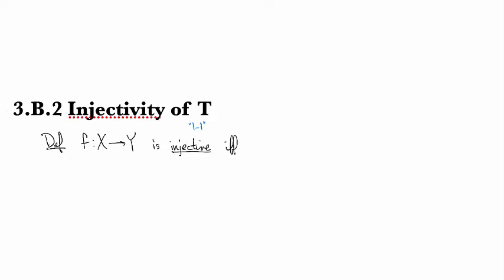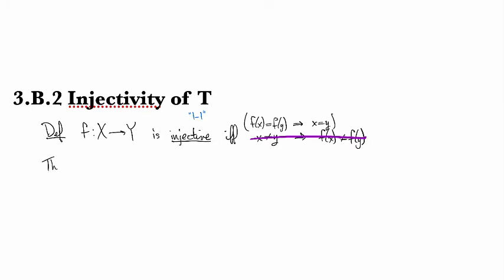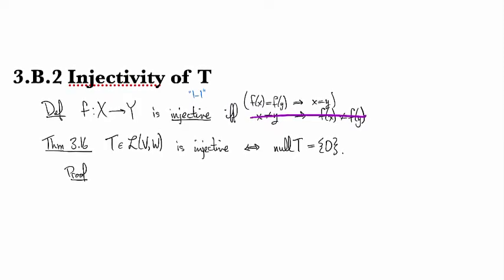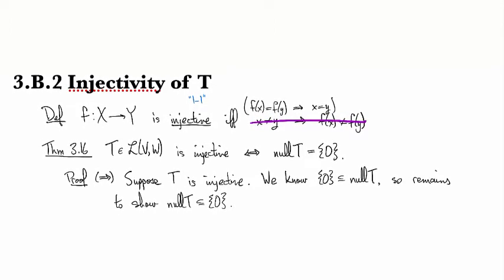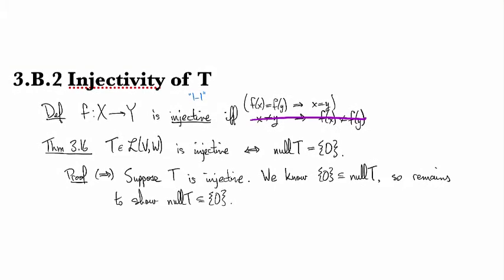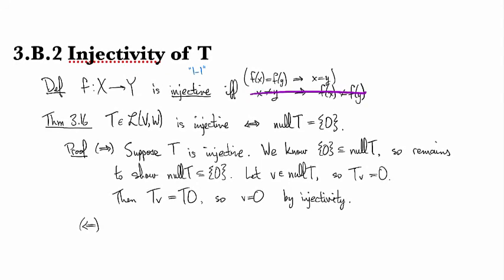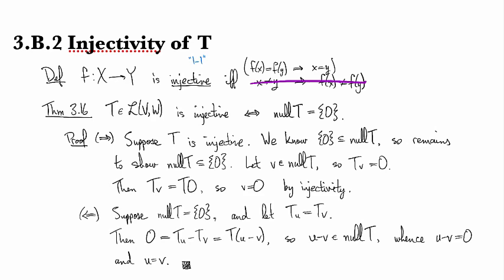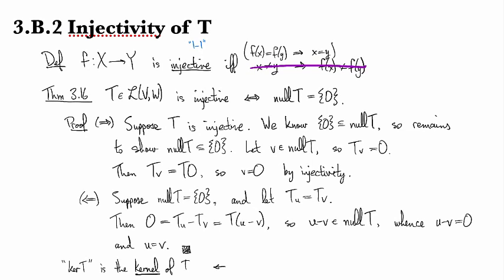3.B.2 Injectivity of T